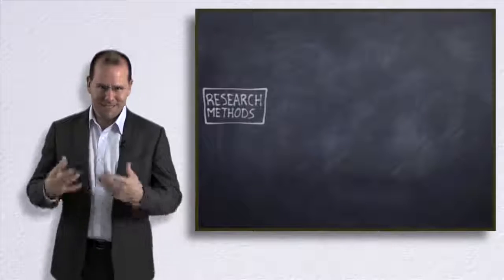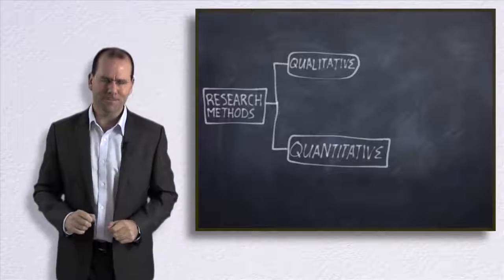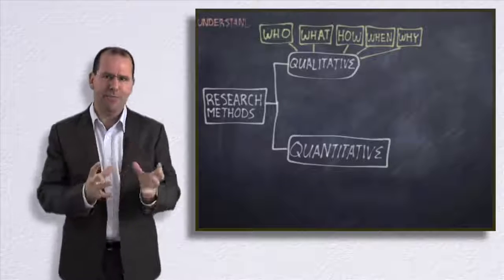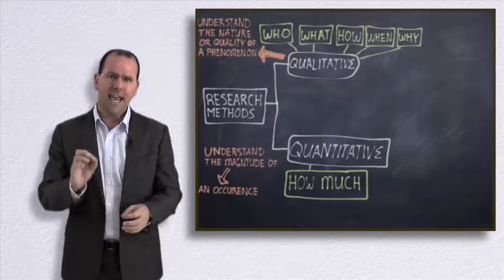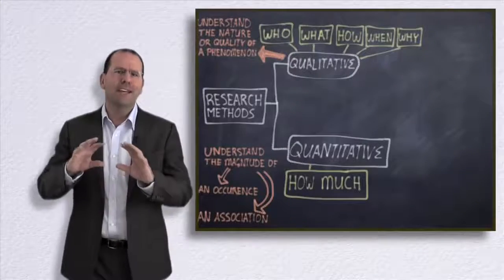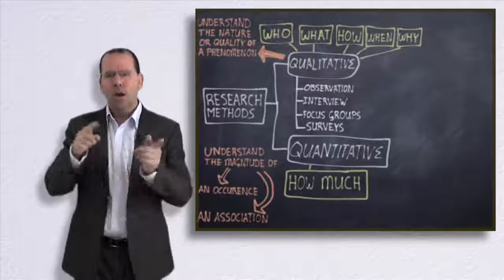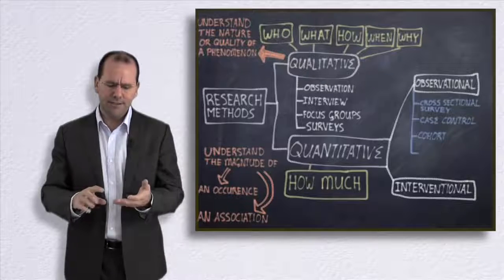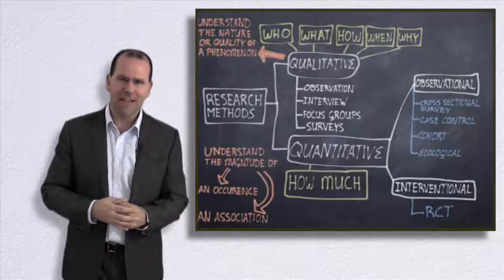Research Methods overview